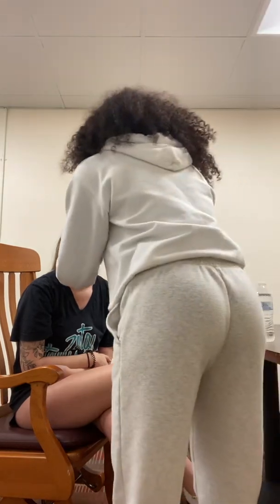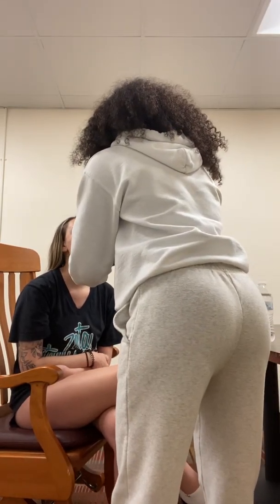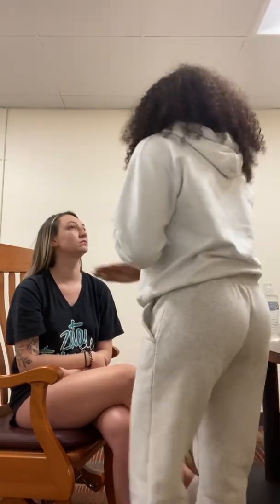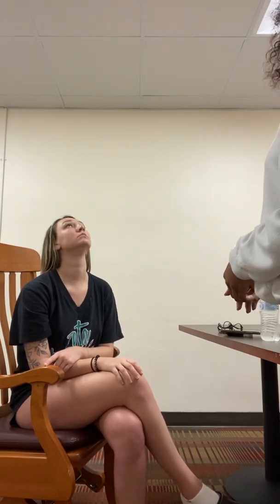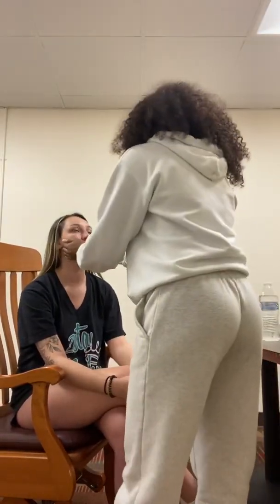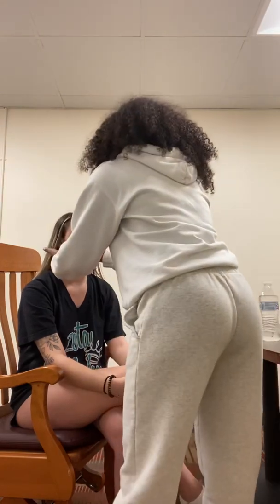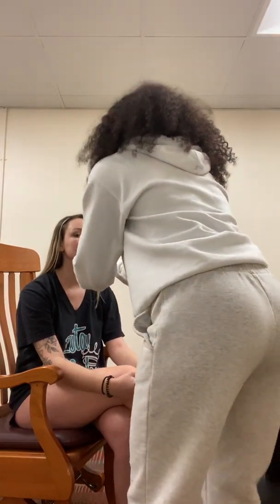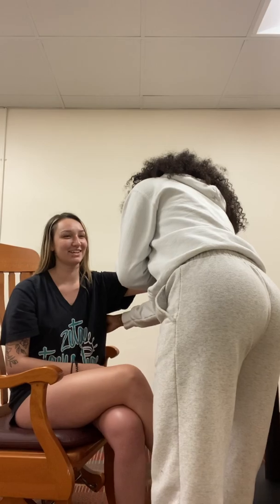NUR 235 Head, Neck, Lymphatic Assessment 02/14/2021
Assessment Notes:

Head was symmetrical to body, head size was small, oval shaped head, no masses, nodules, or tenderness. Face oval shaped, no edema present, facial features symmetrical, no tenderness in frontal or maxillary sinuses. Temporal artery pulsation found, no abnormalities. No pain or tenderness, no popping in Temporomandibular  joint, no abnormalities found. Neck is larger at trunk, is symmetrical, and proportionate to body. Pulsation were normal. Trachea looks good, found midline, symmetrical, freely moveable. Thyroid was symmetrical, no nodules found, no tenderness. Sternomastoid looks well, symmetrical, movement good, strength good. Trapezius is symmetrical, movement was good, strength good. Flexion, extension, and lateral bending normal. Lymphatic of the head and neck were good, no nodules or tenderness. Axillary was good, no nodules or tenderness. _________________
_____Kiarra A. Richardson NS2, LR